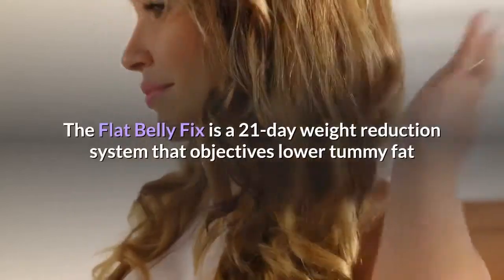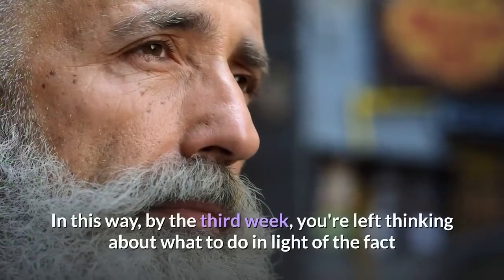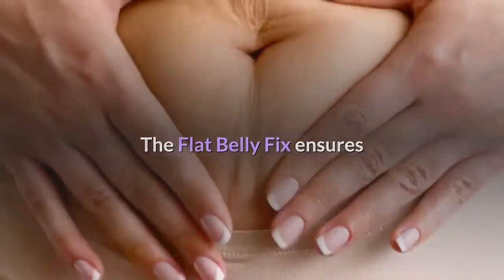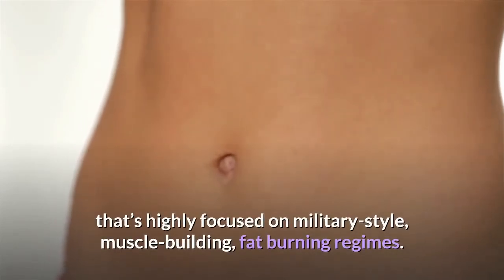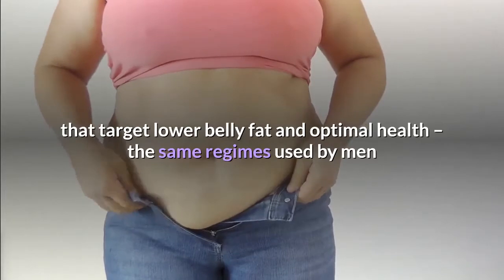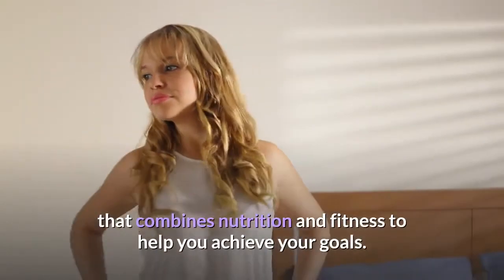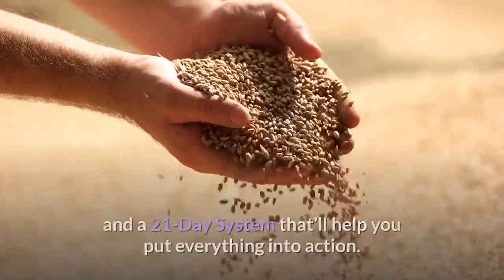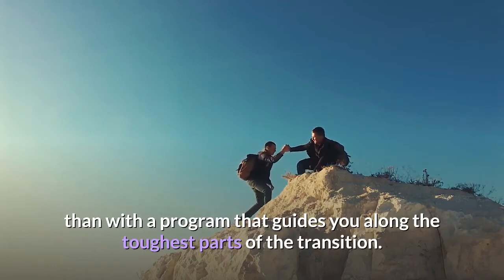How to Get Flat Belly With Flat Belly Fix Program | Flat Belly 30 Days Challenge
it's video about flat belly fix program for flat belly.

Flat Belly Fix Program One of the Most Trusted Program For Weight Loss. It's For Both Men's and Women's.

How to Get Flat Belly With Flat Belly Fix Program,
Weight Loss Fast,
Fat loss,
Flat belly fix program,
Flat belly fix,
Weight loss supplements,
Flat Belly Tea,
Flat belly diet,
Flat Belly fix tea recipe, how get falt belly, for flat belly yoga, flat belly 30 days
how to lose fat,

This video was made for education and knowledge purpose only. Copyright
such as criticism, comment, news reporting,
permitted by copyright statute that might otherwise
be infringing. Non-profit, educational or personal use
infringement intended. Thank you all.